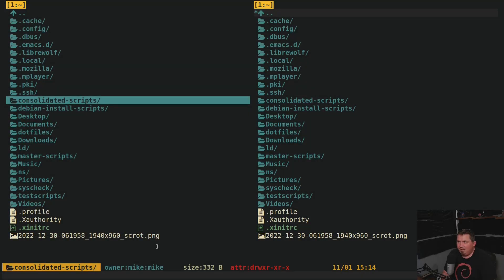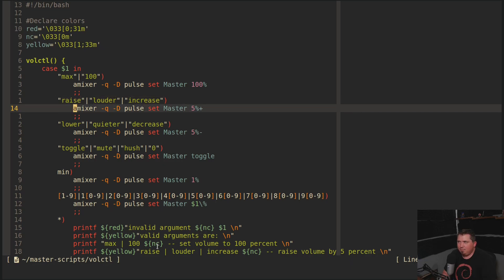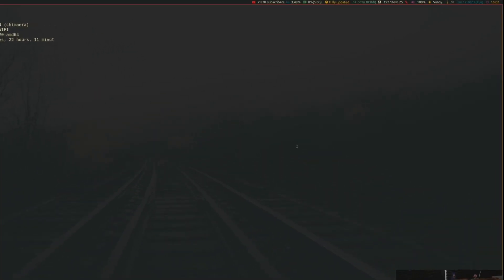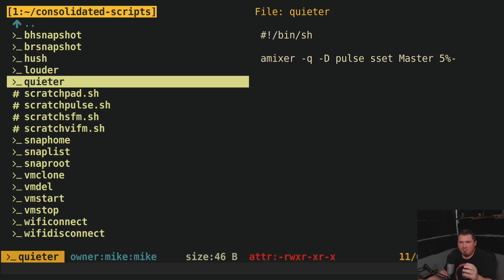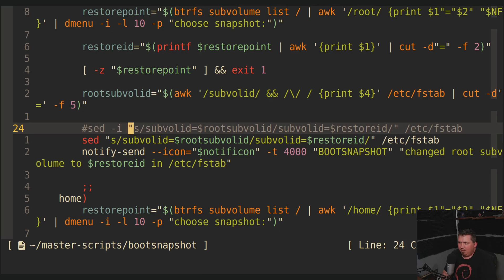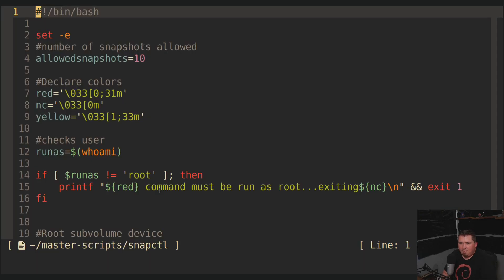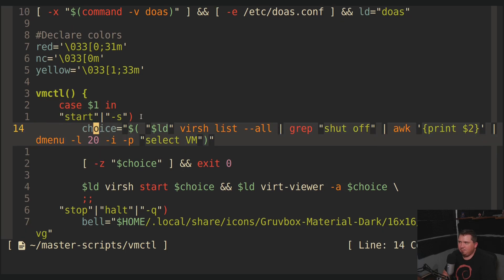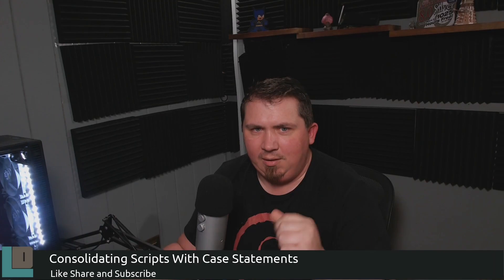Using Case Statements and Flags to Consolidate My Bash Scripts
Software I use:
Librewolf     -- Web Browser
Vim/Neovim     -- Text Editor